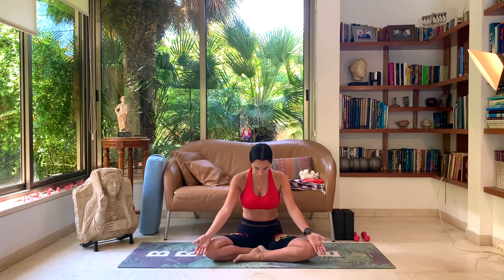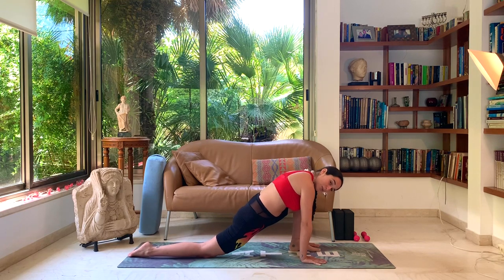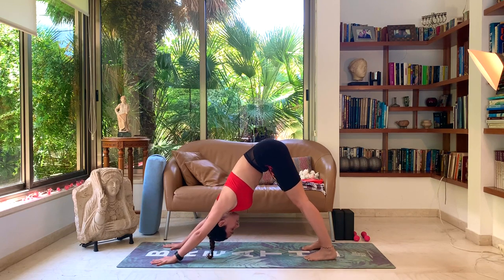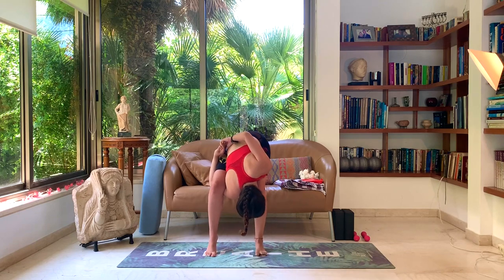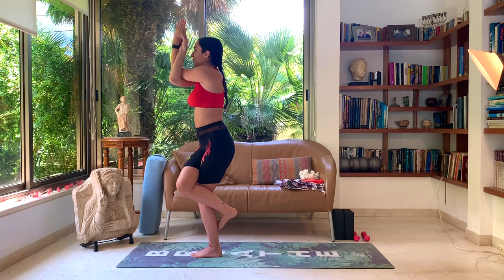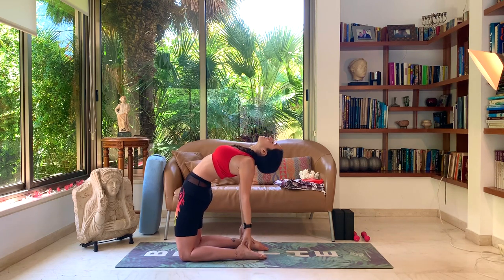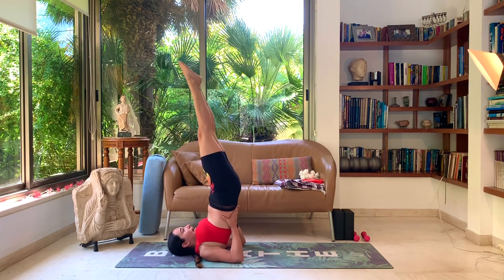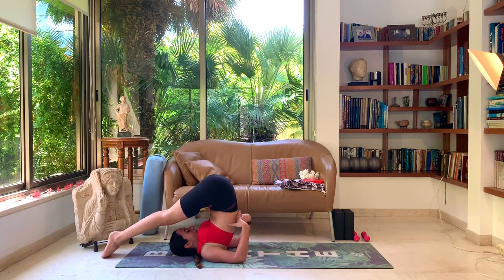Advanced Yoga | Yoga with Sivahn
35-Minute Advanced/Intermediate Level Yoga Class

An energizing and fast paced yoga class. Can be suitable for all levels if you are up for the challenge 💪🏼
We start with a breath-work and centering --- go through a couple cycles of Sun Salutations --- flow through challenging movements and postures --- and finish off with a beautiful joint Savasana.

Please share with your friends and fam if you enjoyed, let me know how you felt at end in the comments below and subscribe if you'd like to practice with me in the future!

Also if you are able to, you can donate any amount you can for practicing with me. I currently am not working due to virus lockdown and anything helps.

Music @ItamarBell
Mat @Supported Soul